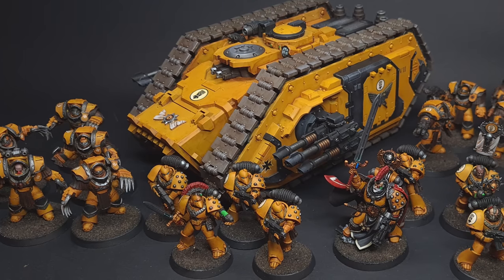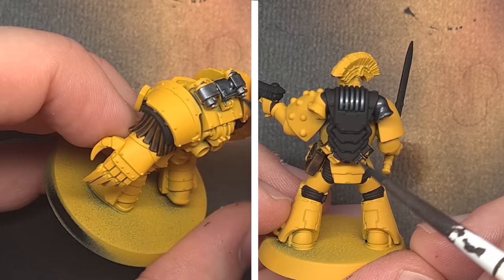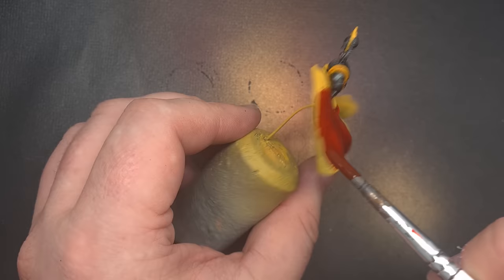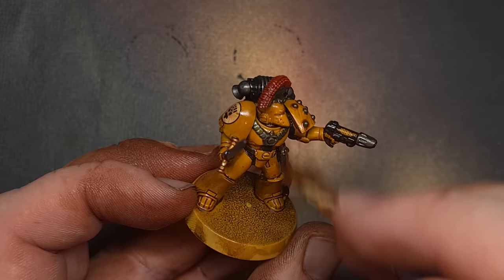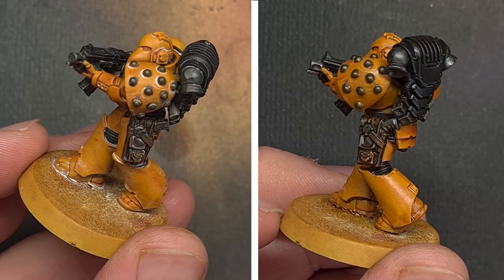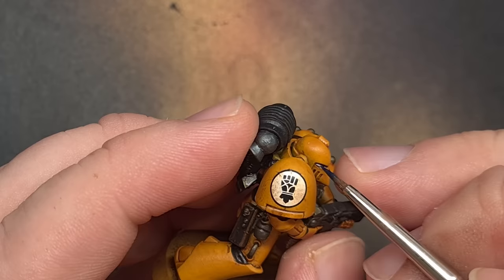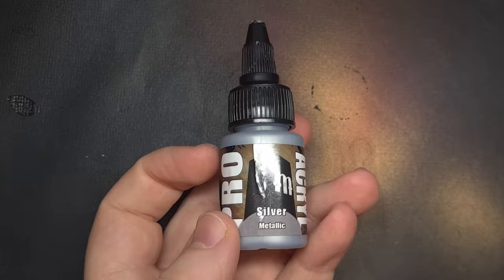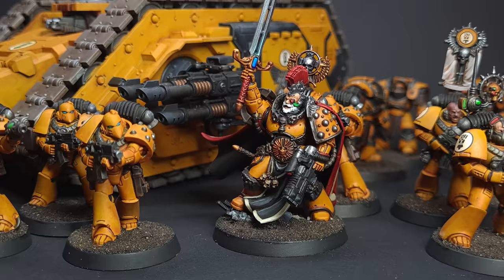Paint your Space Marine army in 10 hours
In this video, I will show you how to paint your space marine army in 10 hours - not counting drying time! I'll also show you how to save a varnish disaster and will also use contrast paint on a tank!

Paints List:

Primer: Sunset Yellow

Matt Black (Vallejo)
Dark Silver (Pro Acryl)
Silver (Pro Acryl)
Wyldwood (GW)
Gloss Varnish (Vallejo)
Matt Varnish (Tamiya)
Zandri Dust (GW)
Ushabti Bone (GW)
Titanium White (Pro Acryl)
Volupous Pink (GW)
Blood Angels Red (GW)
Warp Lightning (GW)
Talassar Blue (GW)
Space Wolves Grey (GW)
Mechanicus Standard Grey (GW)
Retributor Armour (GW)
Burnt Sienna (W&N Oil)
Iyanden Yellow (GW)
Rakarth Flesh (GW)
Copper (Pro Acryl)